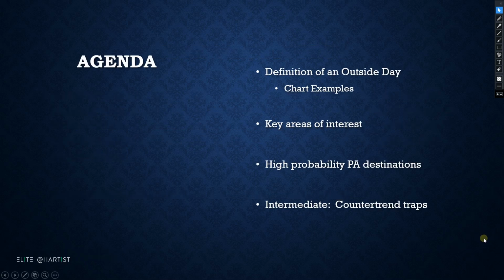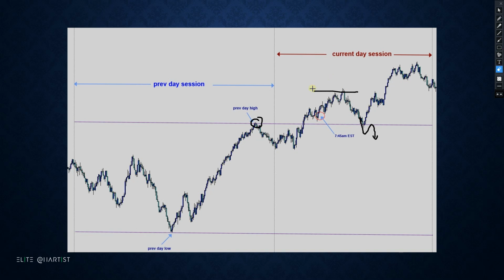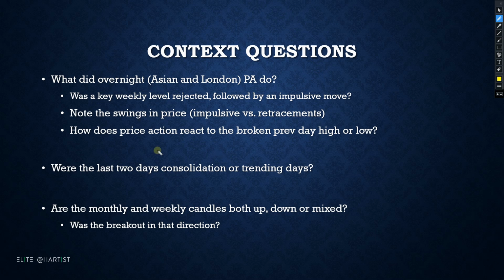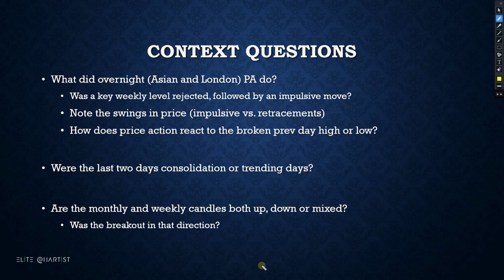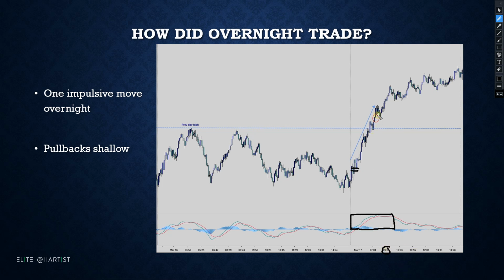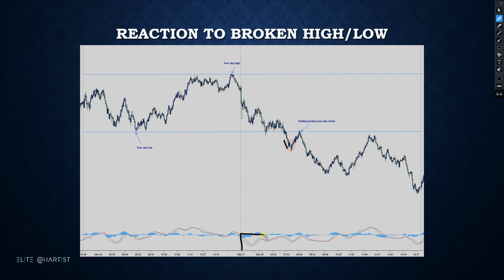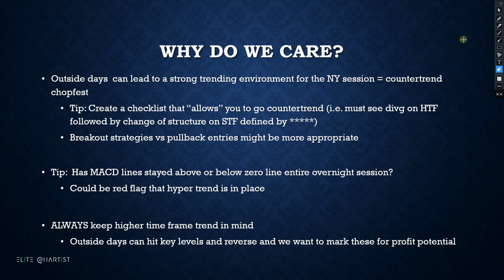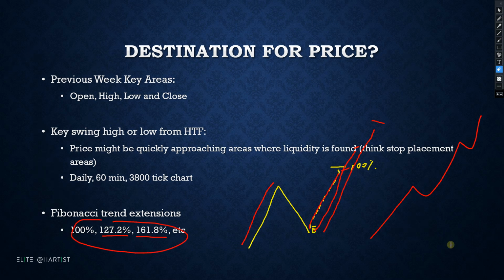Crude Oil Trading Environment Series: Outside Days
Edit **Minute 31:00 -- I meant to say the "LOWS are climbing".  We want to see a broken LOW"

Understanding a trading environment before trading it, is vital.  In this video series, we will cover 3 types of environments:  Range, Trend, and Transitional.

Be sure to do your own back-testing and understand the risks involved in trading the Futures market.

I am not an investment or financial advisor.  Be sure to read the disclosure statement in the video.